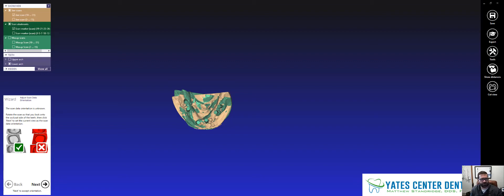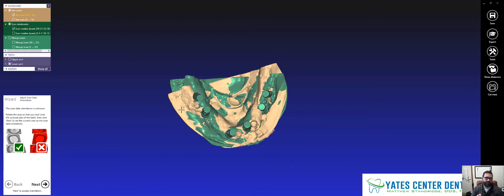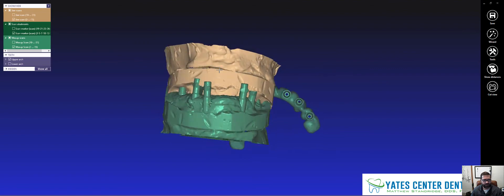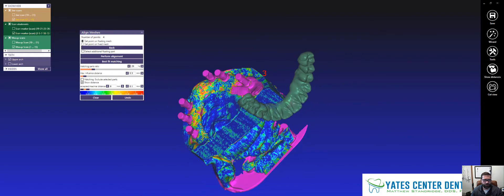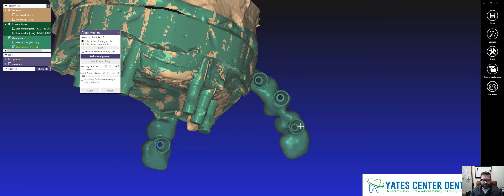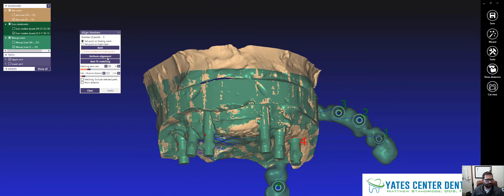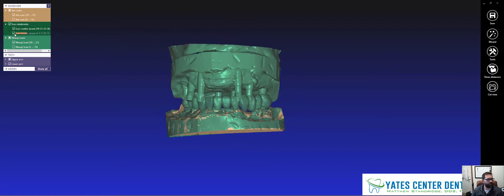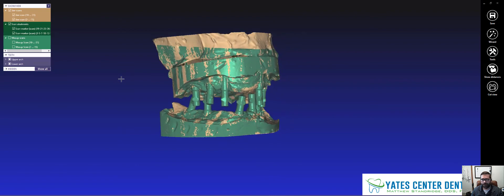Aligning Meshes in Exocad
This video shows a quick demonstration of aligning meshes in Exocad if they do not import into the correct orientation.